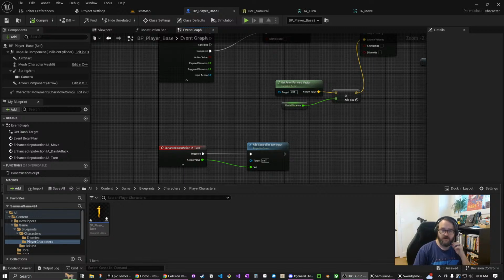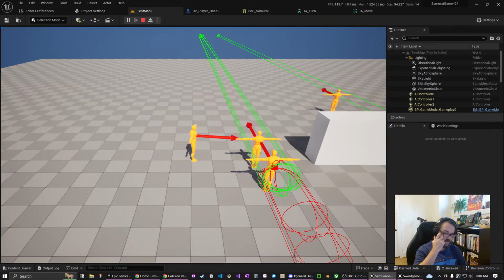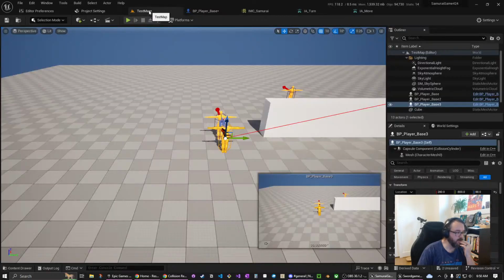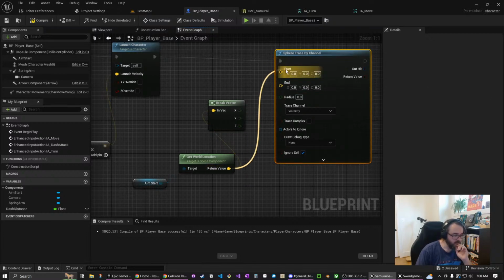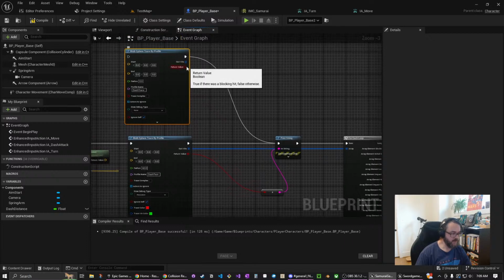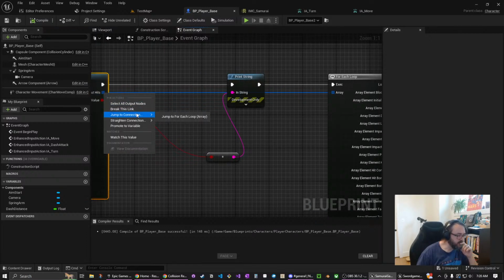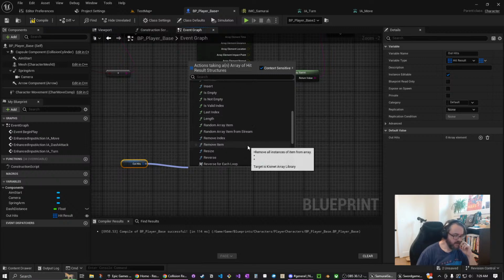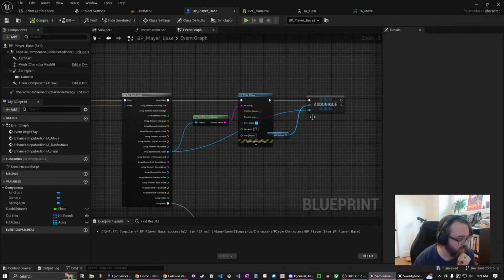Working on the Dash Attack - Game Dev Live in Unreal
Making games in Unreal Engine